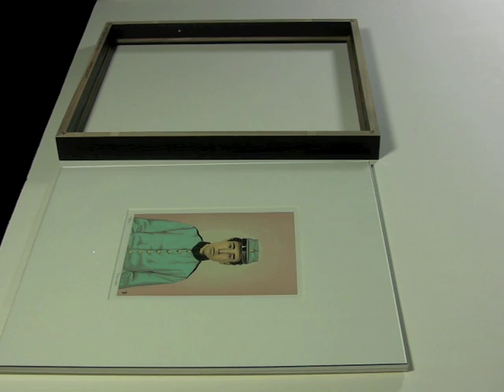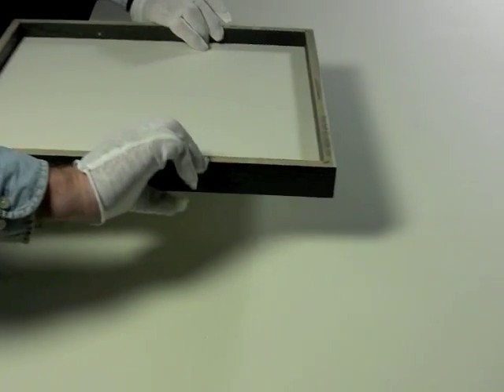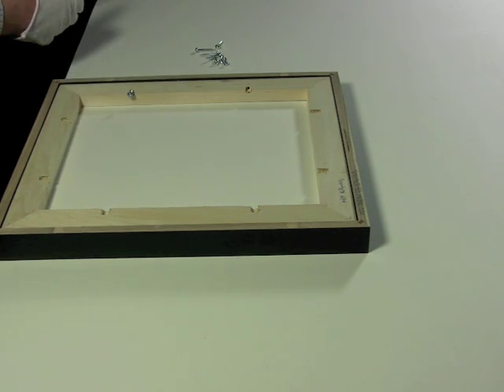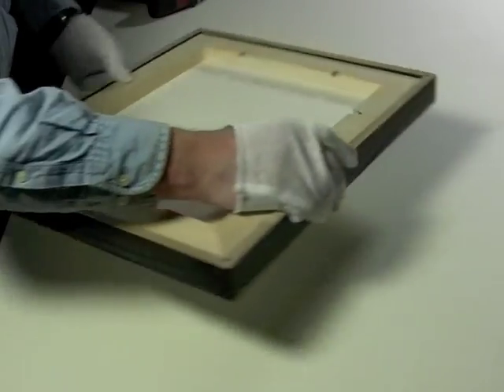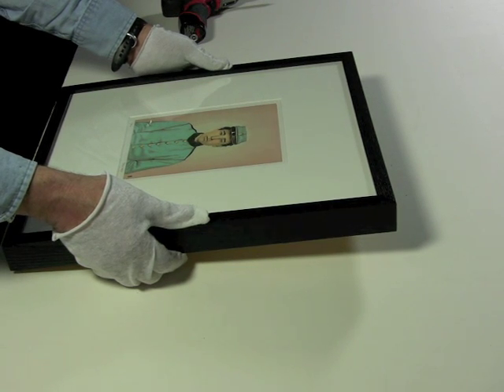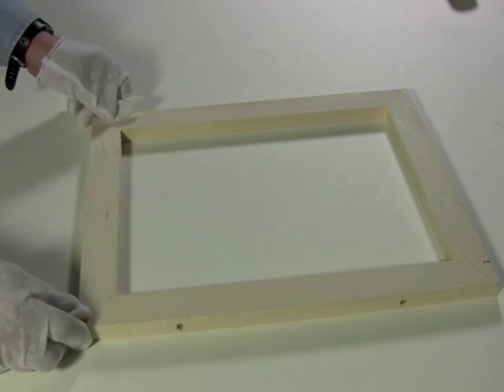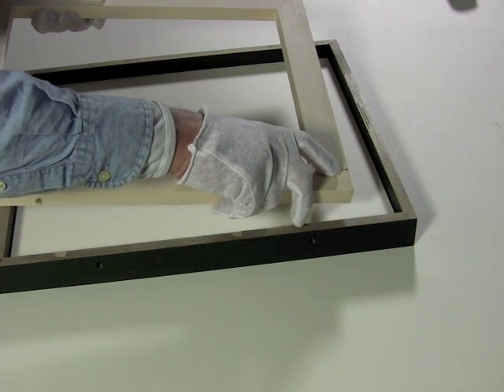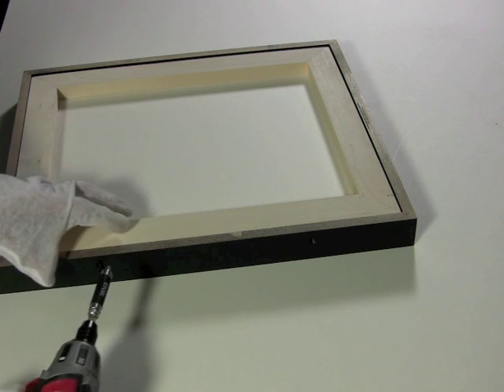How to use strainers in wood frames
Techniques for drilling from the back and the side are demonstrated.